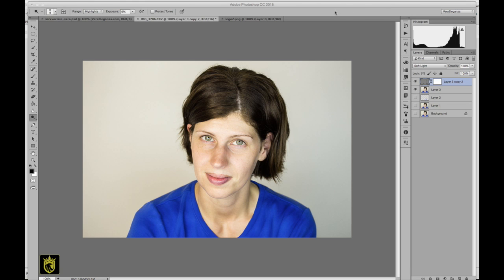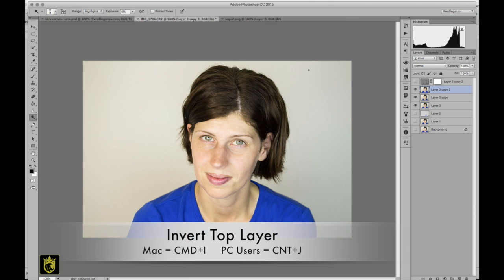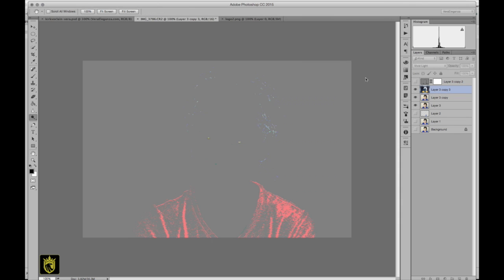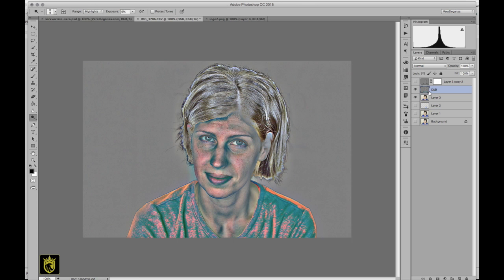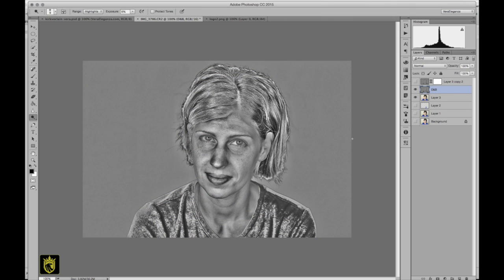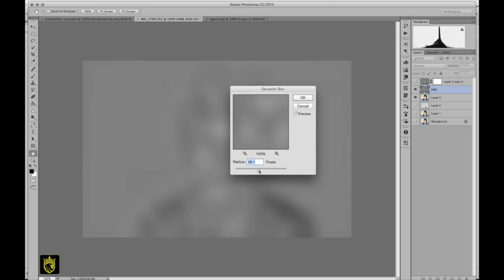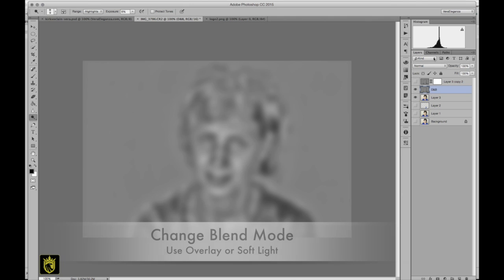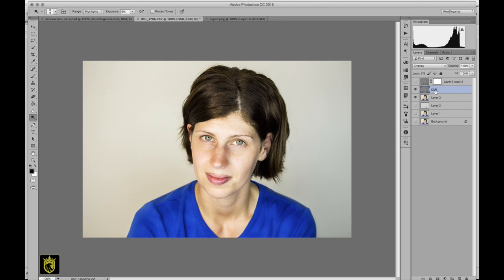Dodge and burn Fast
This video is about a fast way to Dodge and Burn